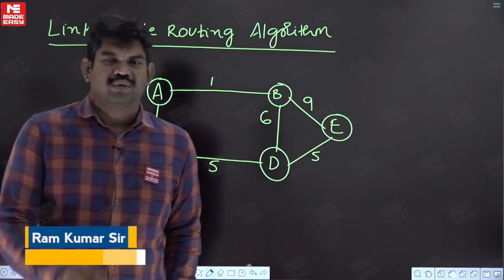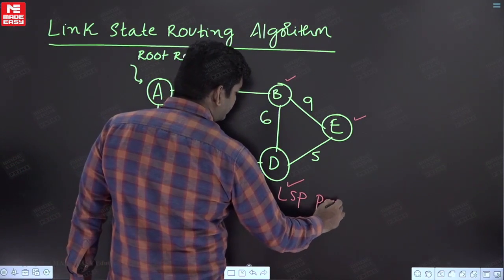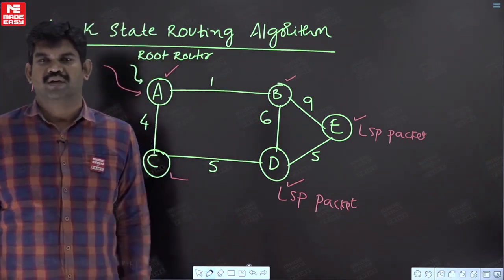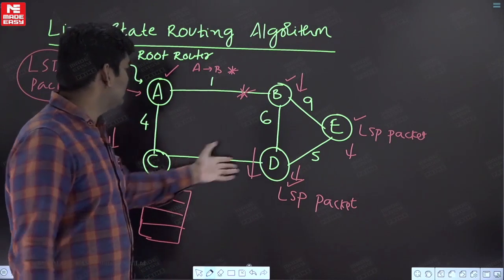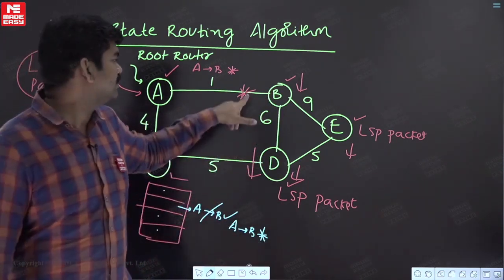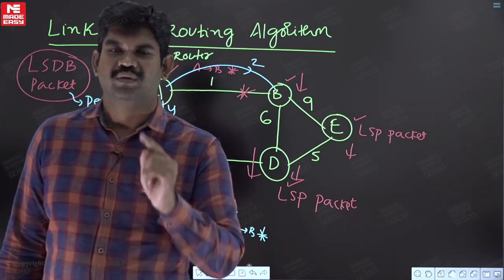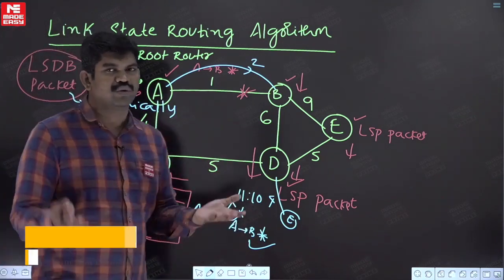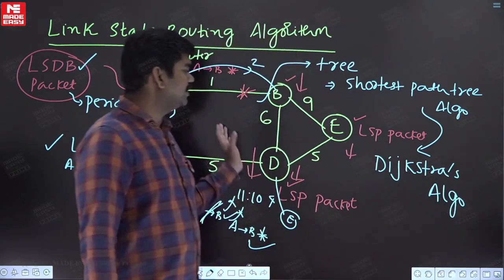GATE 2023 Special | Computer Network | Computer Science Engg.| Part-1 | By Ram Kumar Sir | MADE EASY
In Today’s video, one of the most renowned and experienced faculty of MADE EASY Ram Kumar Sir will help you understand, Computer Network, which is one of the most important topic of Computer Science Engineering stream with the help of the question and gain conceptual clarity.

In order to understand any topic the concepts form the pillar. If you have gained the conceptual clarity, you can easily solve any questions be it molded or tricked in any form.

A must watch video for the aspirants preparing for GATE  2023 and also for other competitive exam as this particular topic is the most crucial topic in each engineering exam for Computer Science Engineering stream.